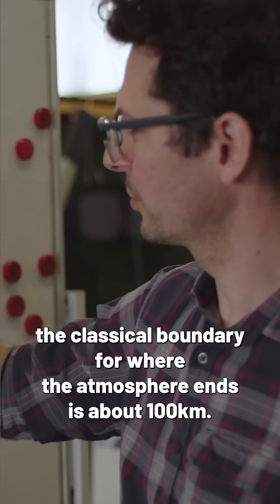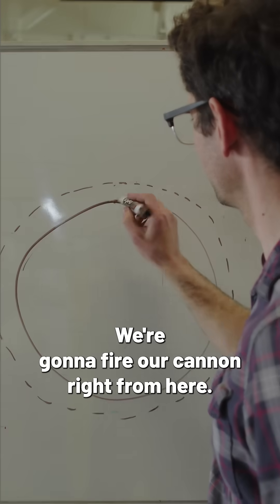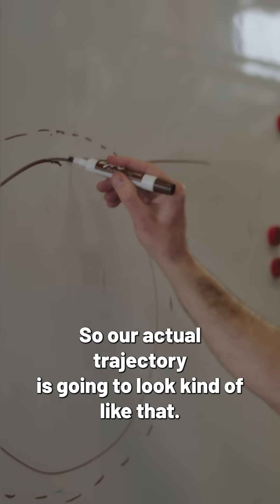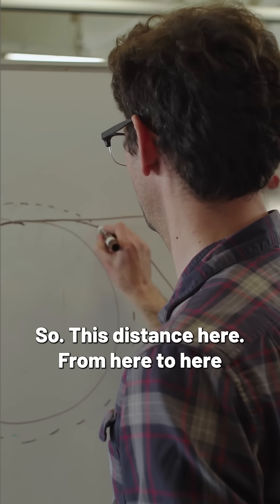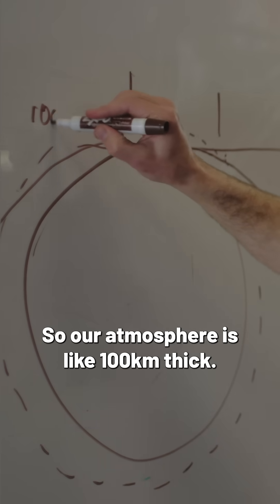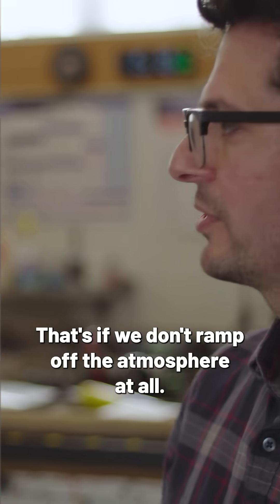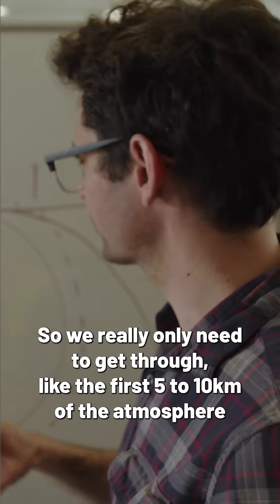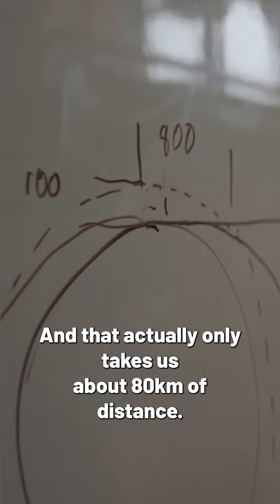How to Build a Gun That Can Shoot Stuff Into SPACE - Learn How!